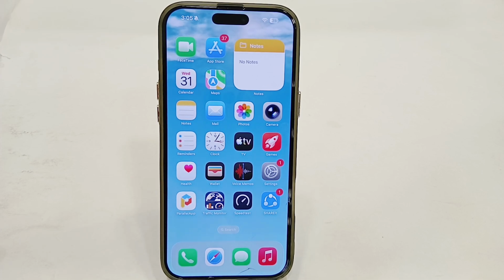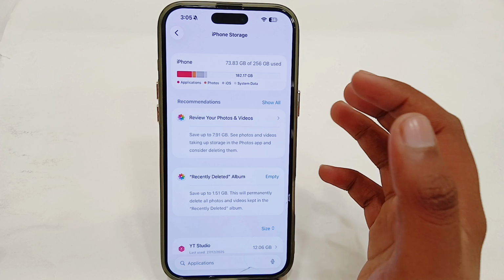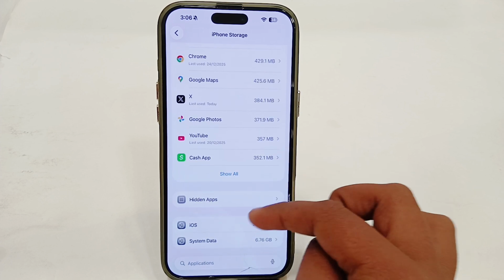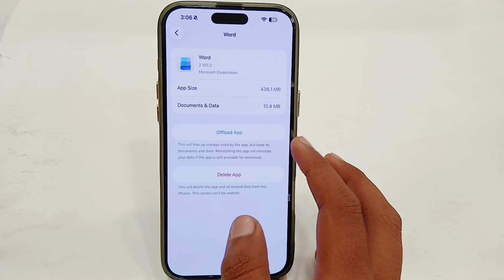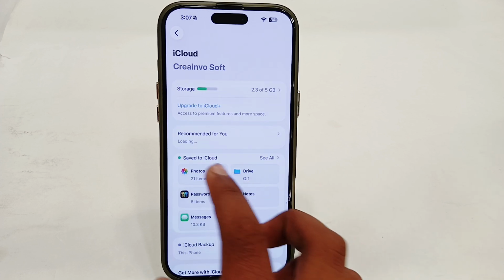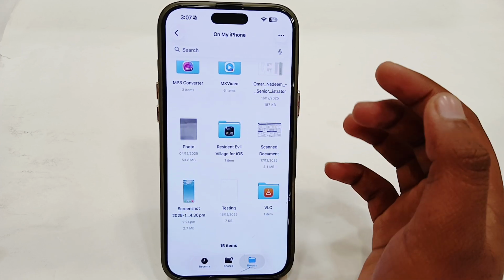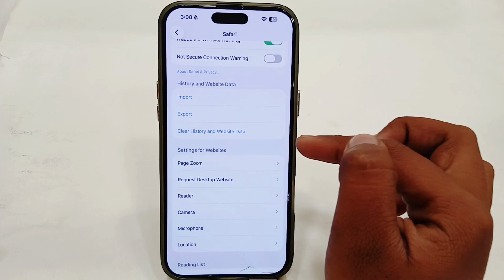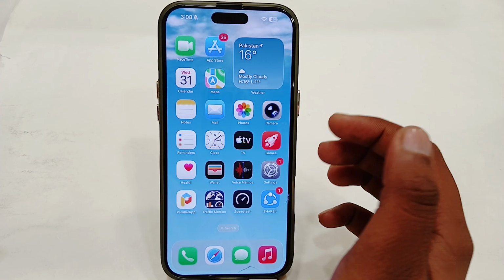How to Clear System Data on iPhone & Free Up Storage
Is your iPhone storage full because of massive System Data (formerly "Other")? In January 2026, following the iOS 26.2.1 update, many iPhone 17 and 16 users are seeing System Data bloat up to 50GB or more. This is often caused by the new "Liquid Glass" rendering cache, pending Apple Intelligence models, or corrupted log files. This updated tutorial covers the "Time Travel" cache purge, the "iCloud Nudge," and the 2026 "Computer Rewrite" fix to reclaim your space instantly.

In this video, we cover:

The "Time Travel" Cache Purge: The #1 "secret" fix for 2026—how to put your phone in Airplane Mode, change the date to 1 year in the future, wait 60 seconds, and change it back. This forces iOS 26 to identify and auto-delete "expired" system logs and temporary caches.

The "iCloud Nudge" Method: Why stuck syncs fill up System Data—how to toggle iCloud Drive and iCloud Photos OFF for 5 minutes and then back ON to flush pending file fragments that are anchoring your storage.

The "Computer Rewrite" Fix: Why using a Mac or PC is the most effective 2026 solution—how to perform a local encrypted backup via Finder or the Apple Devices app. Simply backing up and then "Syncing" often re-indexes the file system and shrinks System Data without needing a full restore.

Clearing Safari & App Caches: How to go to Settings  Apps  Safari to clear history and website data, and why you should "Offload" high-cache apps like TikTok, Instagram, and Spotify to dump their 2026 "Liquid Glass" temporary files.

Trimming Message History: How to change your message history from "Forever" to 30 Days or 1 Year in Settings  Apps  Messages to automatically purge gigabytes of hidden attachments.

The "Nuclear Option": When to use Backup  Erase  Restore. I’ll show you how to perform a clean iOS 26 installation to permanently fix a System Data bug that won't go away with manual cleaning.

Disabling Automatic Updates: Why iOS 26 reserves up to 12GB for pending updates—how to turn off "Download iOS Updates" to reclaim that reserved space immediately.